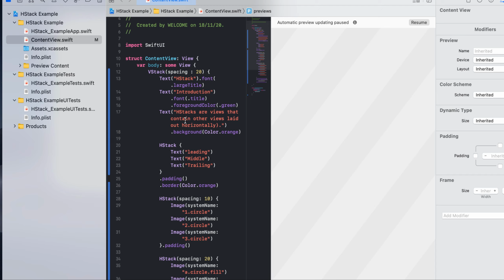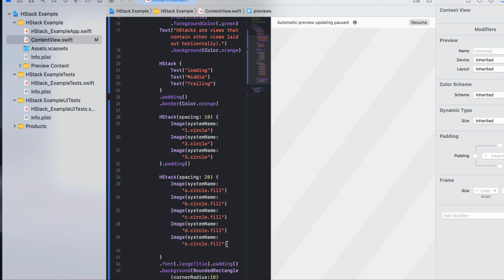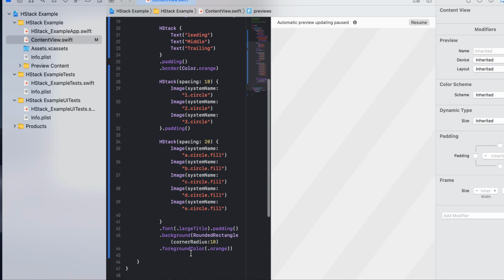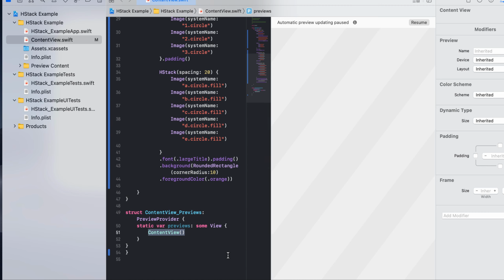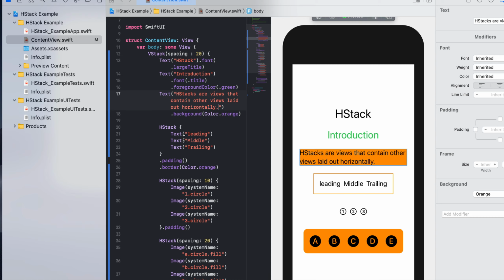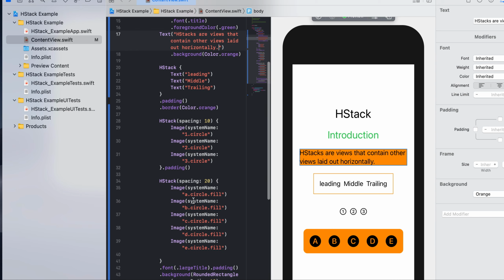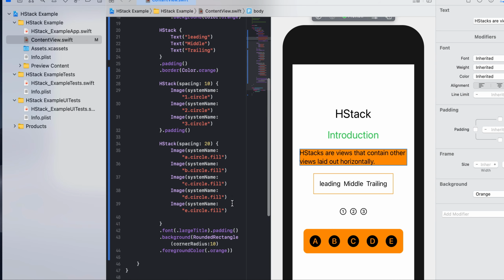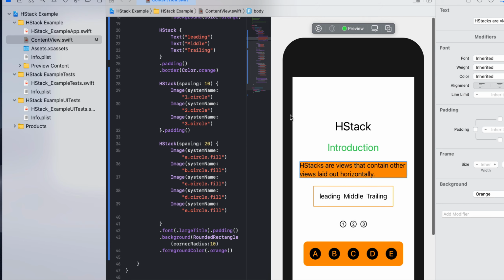Another HStack Example - Project 20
This example shows you the way HStack works.